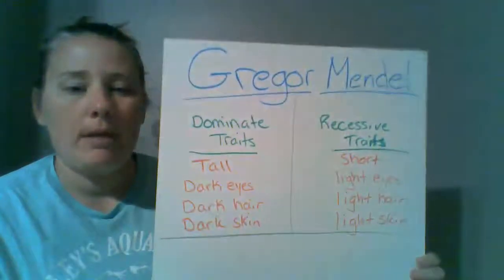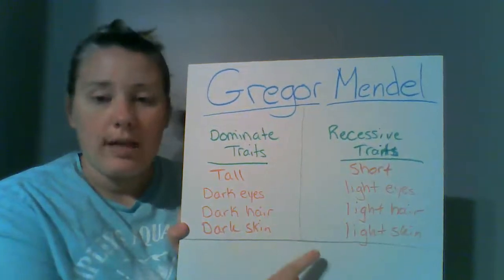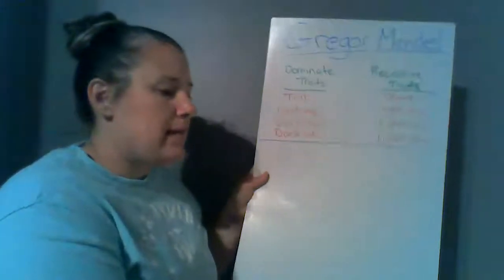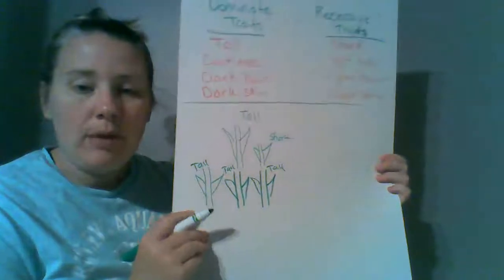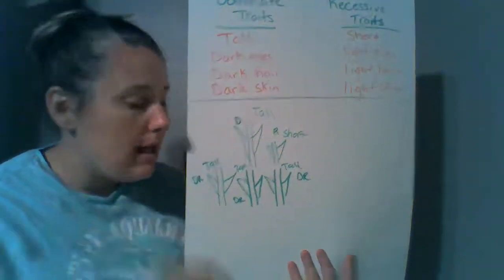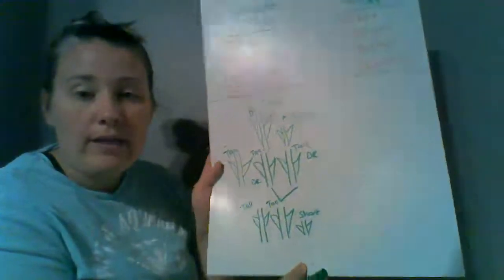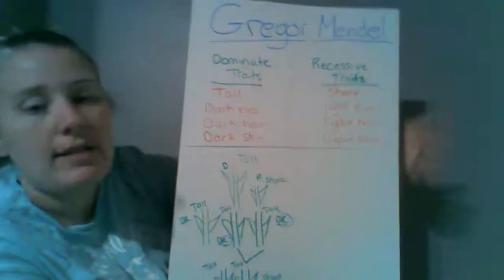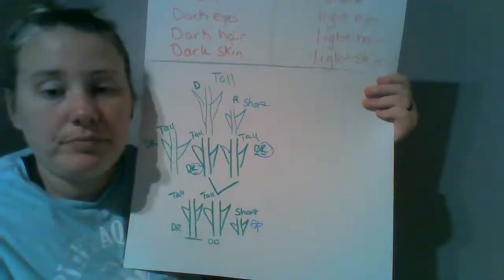5th Grade Science- Genetics day 4- 5.L.3